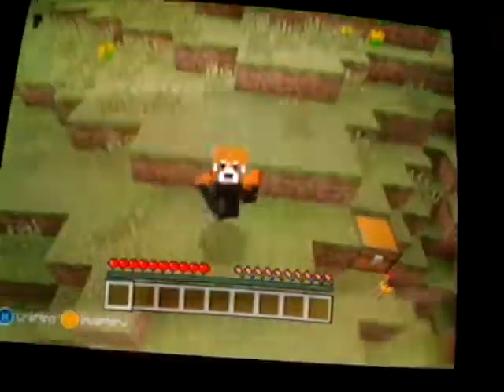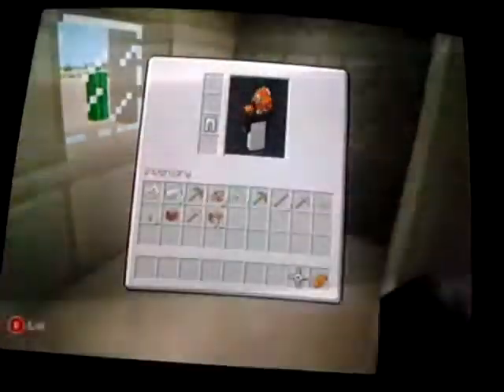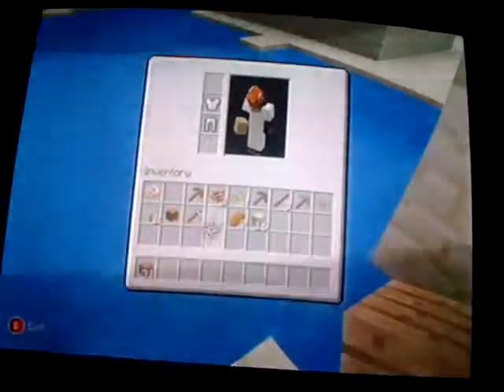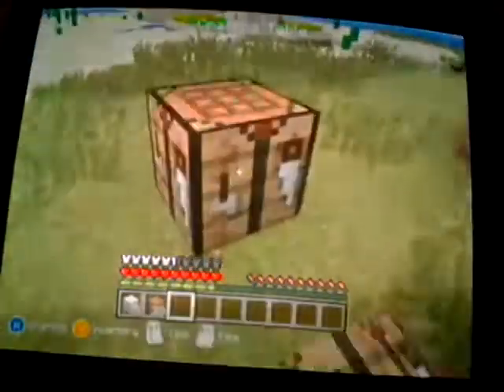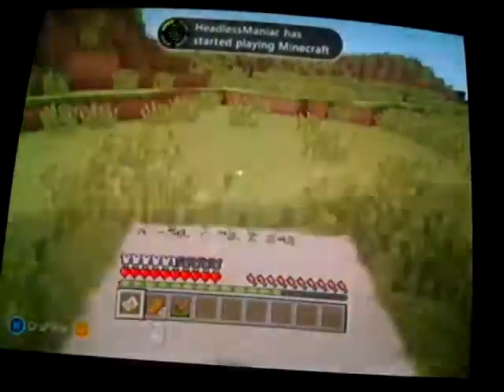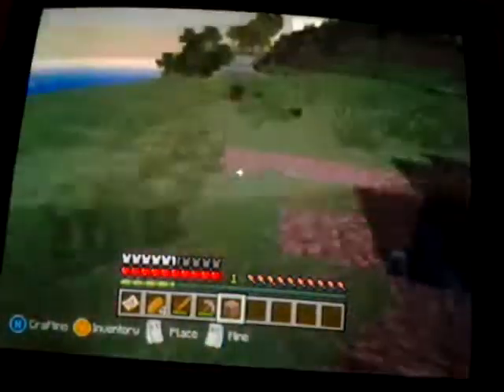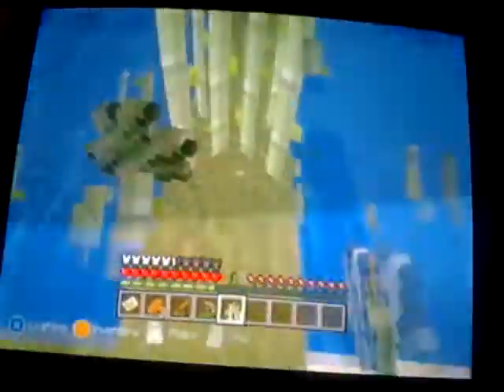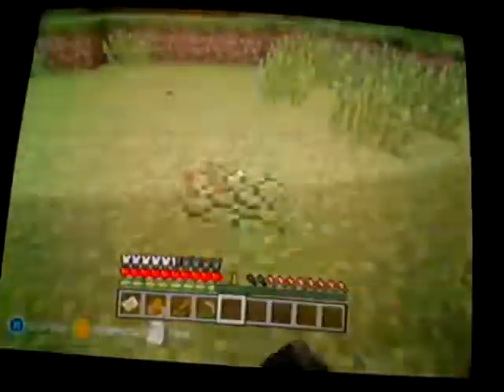Minecraft Xbox: Quest to Kill the Ender Dragon (Part 1) | The Beginning!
😄What happens when you cross a Minecraft Red Panda with a very powerful Ender Dragon?! Complete chaos! Welcome to... Quest to Kill the Ender Dragon! If you want to friend me on Xbox, my gamertag and other information are at the bottom of this description...

Survival World Creator⤵
1. StunningMoney24

Ender Dragon Quest Members⤵
1. StunningMoney24 (LEADER)

3. Java Edition: (Not Available Yet)

Other Perspectives⤵
NONE!

My Gamertag⤵
1. StunningMoney24

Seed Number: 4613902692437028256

1. (Unknown)

😃Players⤵
1. StunningMoney24

1. Google+ - RedPandaMan6897
2. Instagram - redpandaman6897
4. Skype - RedPandaMan6897